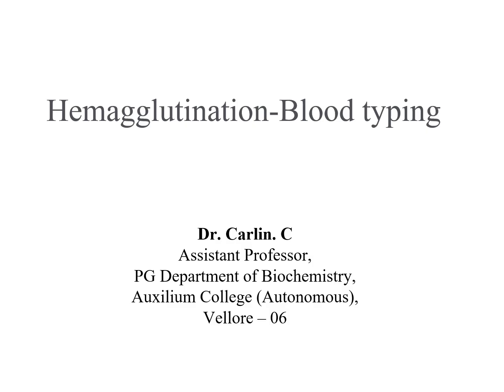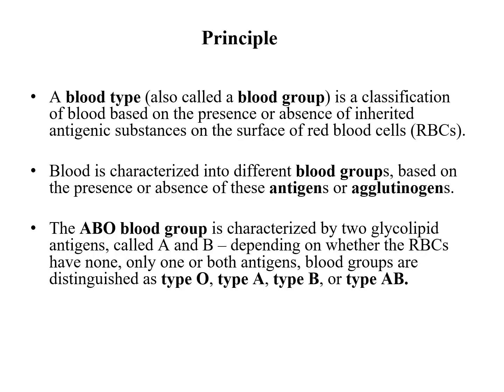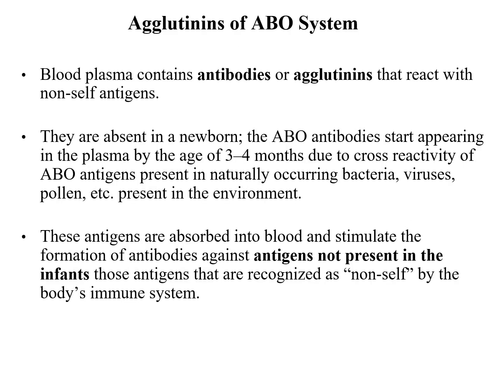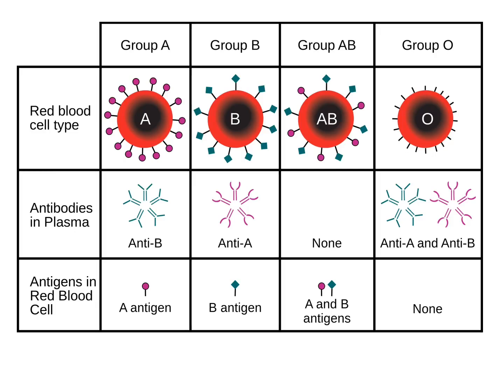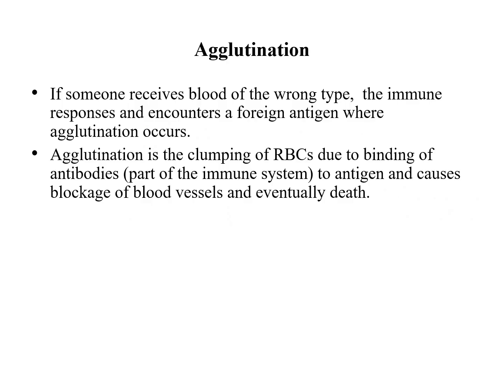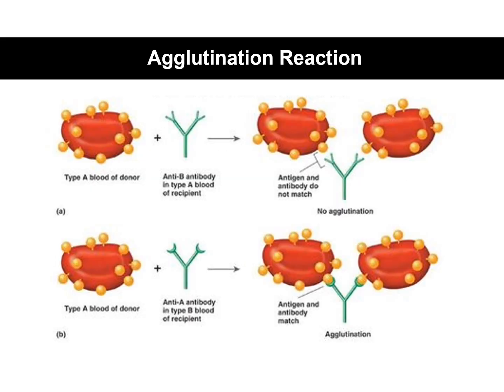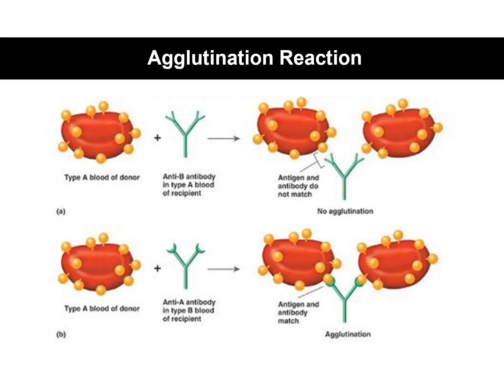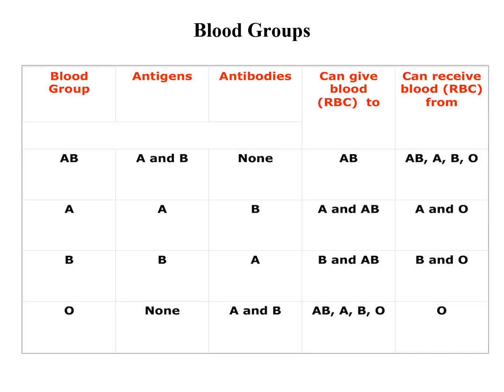Dr. C. Carlin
Hemagglutination - Blood typing